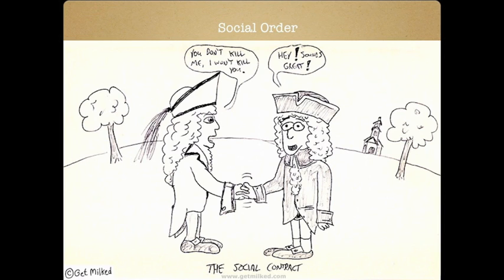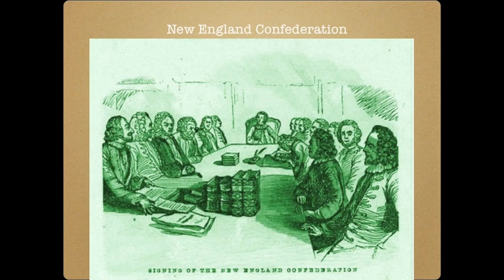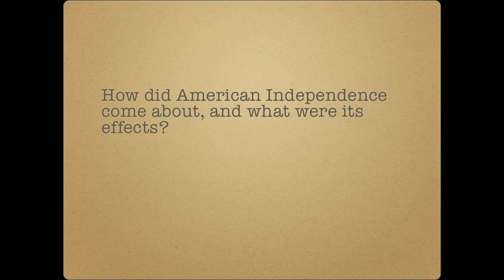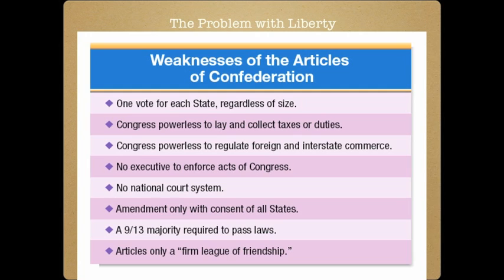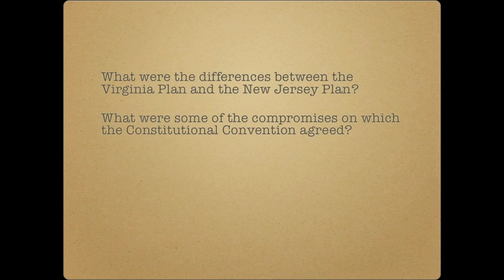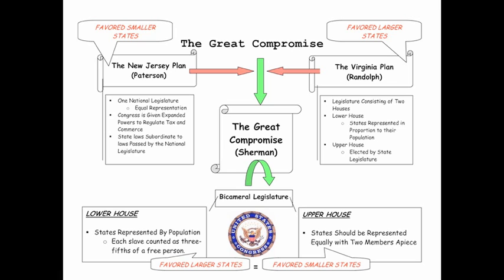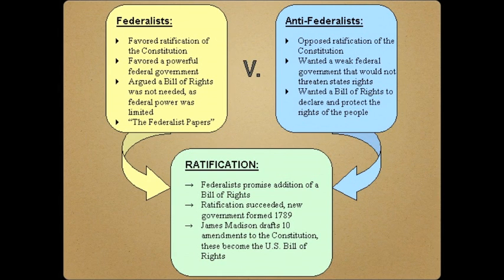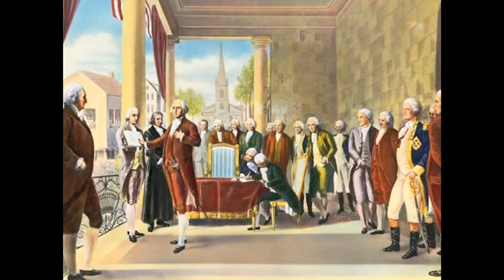America's Political Beginnings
This video lesson discusses America's early political beginnings.  The basic concepts of a social system of government, limited government, and a representative government are discussed throughout the lesson.